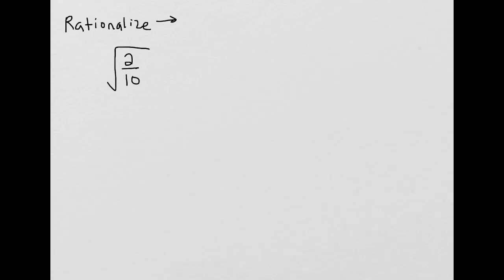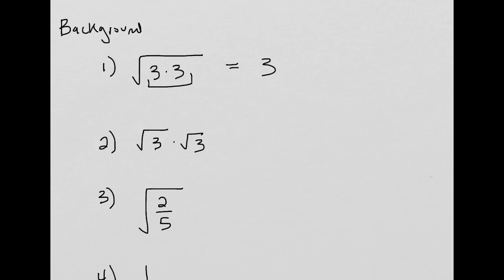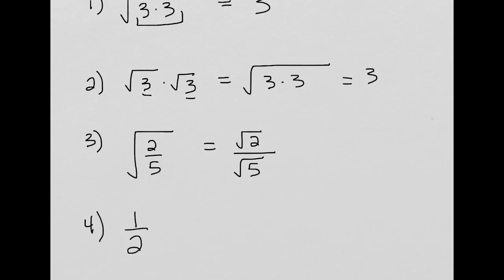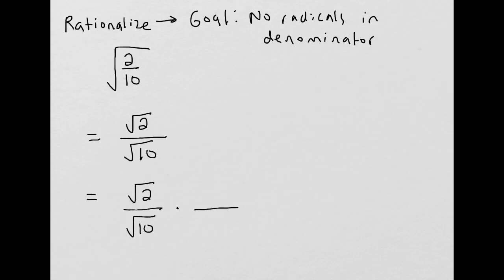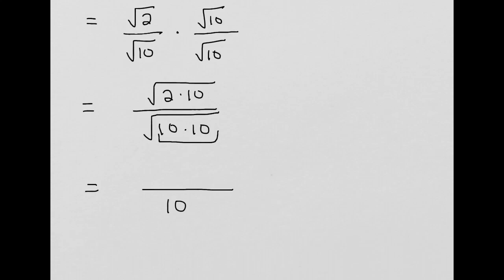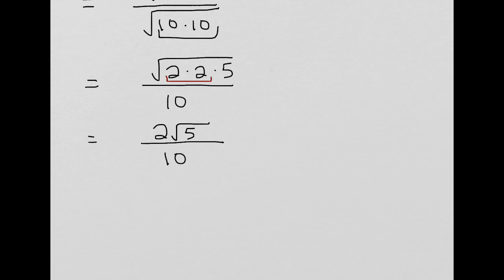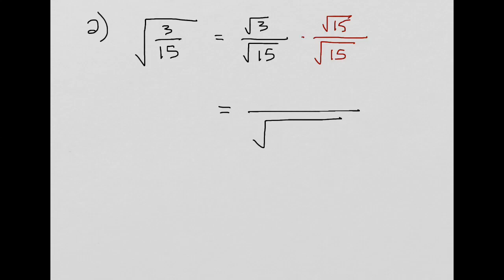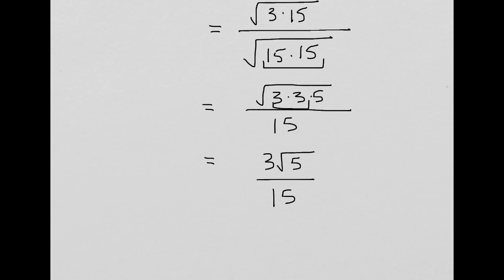Rationalizing the denominator one term